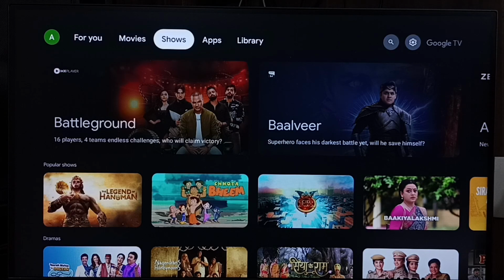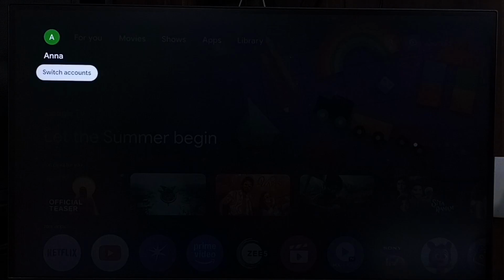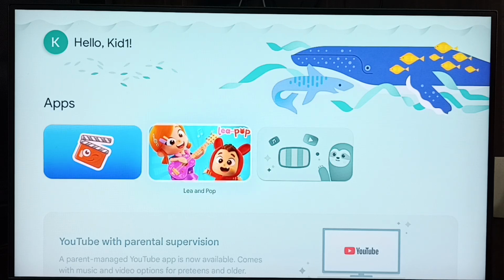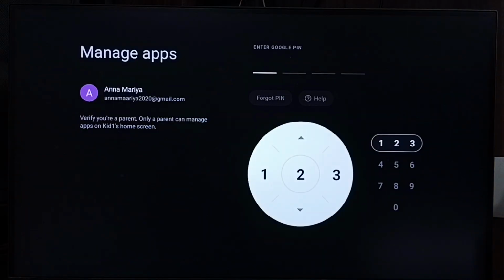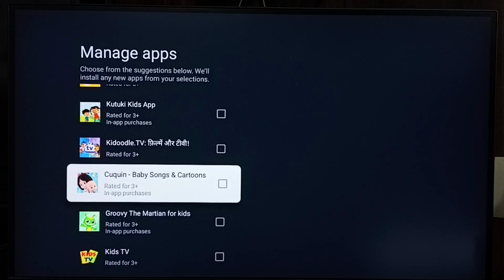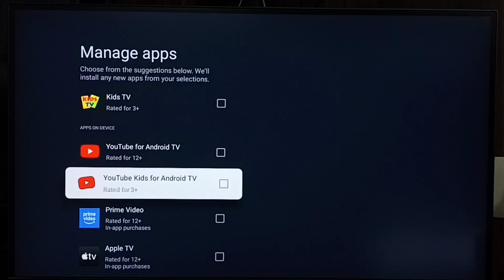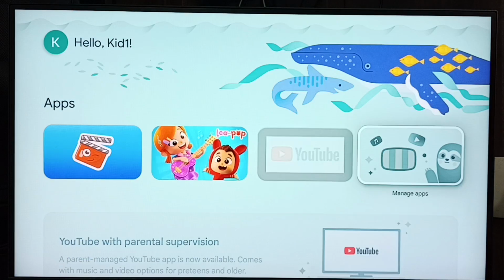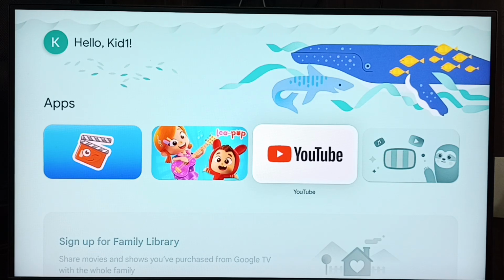Google TV Streamer 4K | How to Install YouTube App in Kids Profile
Learn how to install the YouTube app in a kids profile on Google TV Streamer 4K running Android TV OS 14 or 15. This quick guide covers enabling YouTube access for children on Smart TVs like QLED TV, OLED TV, LED TV, Mini-LED, and MicroLED. Perfect for setting up safe content viewing on 4K TV, UHD TV, Full HD TV, and HD TV using Voice Search Remote and Smart Home Control features. Chromecast With Google TV, Google Chromecast TV,

install youtube kids profile google tv, enable youtube android tv os 14, add youtube to google tv streamer 4k kids, android tv os 15 kids youtube setup, youtube for kids smart tv, qled tv install apps in kids profile, oled tv kids app install, mini-led youtube kids access, microled tv youtube parental setup, 4k tv youtube child profile, uhd tv app install guide, hd tv kids profile settings, voice search remote kids youtube, smart home control install youtube app, google tv install apps safely for children